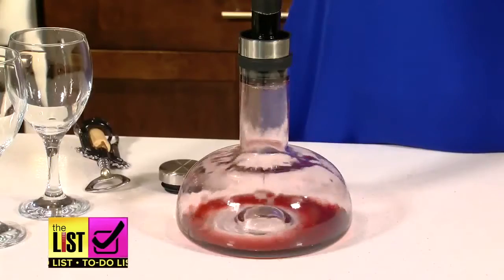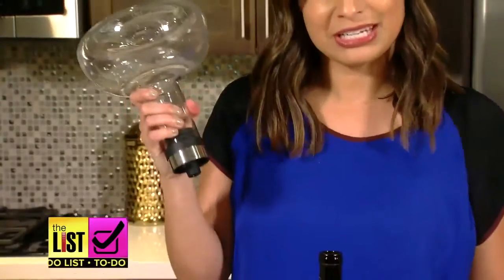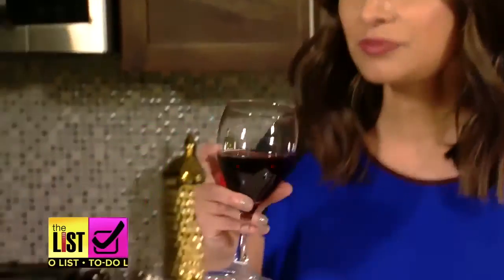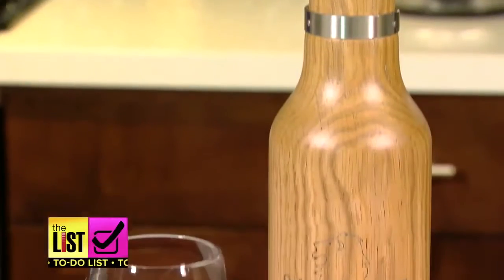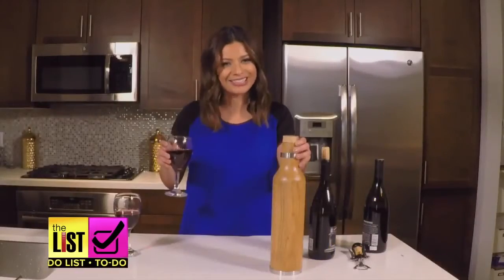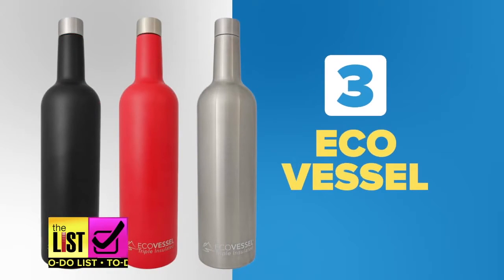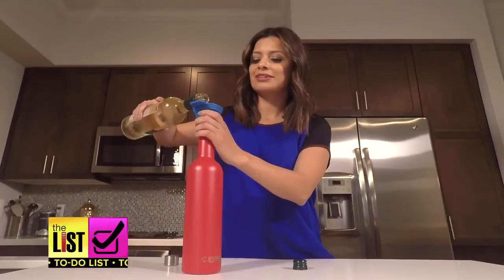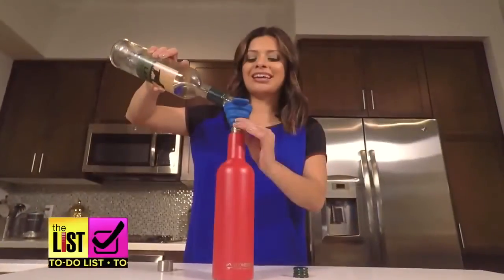Class Up Your Glass: 3 Products Making Your Wine Taste More Expensive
Wine is loaded with antioxidants and anti-inflammatory properties that have a variety of benefits, but it can be expensive and hard to take on the go. Not anymore! Kristina Guerrero has three gadgets that will save you money and even make your vino finer.